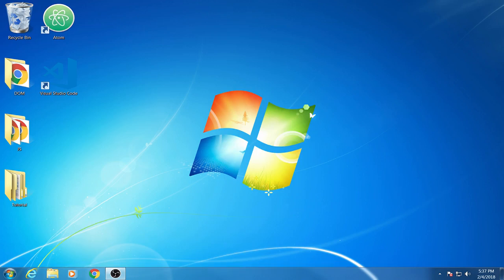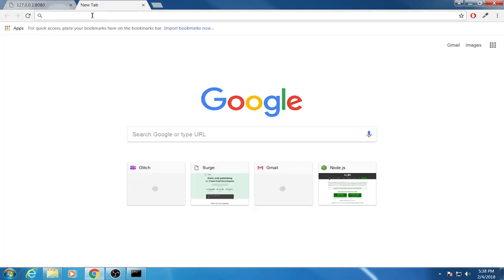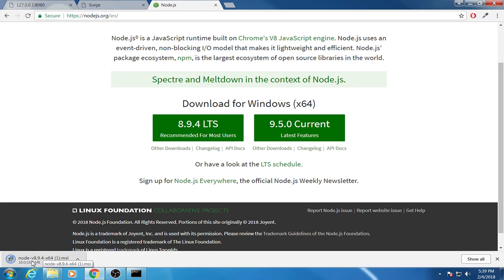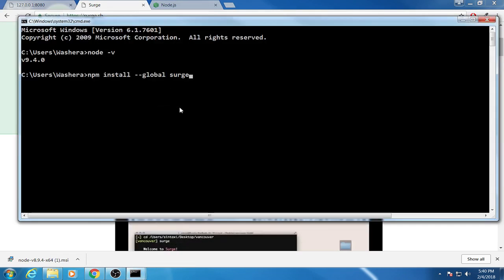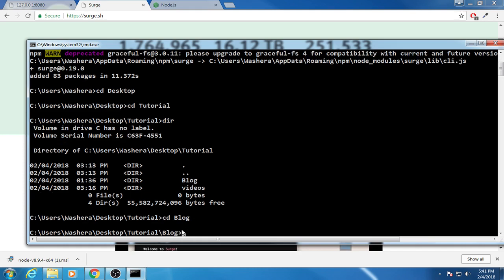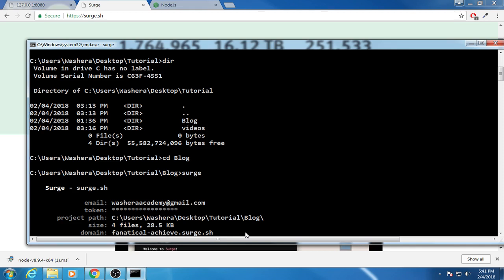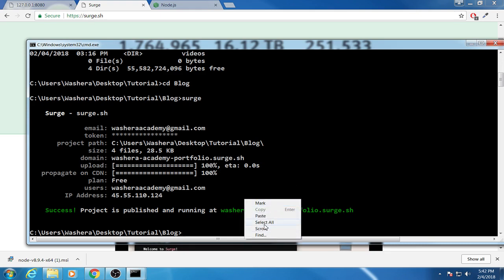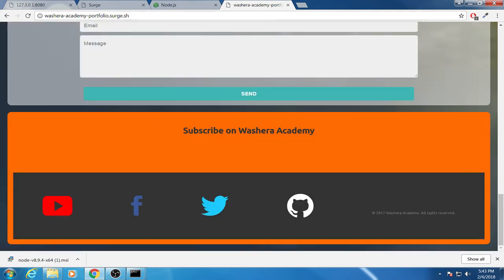How to publish your project on a free web server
How to publish your HTML, CSS and JavaScript project on a surge free web hosting site.
Steps
Then install surge using this command on cmd: npm install --global surge
After that open the cmd go to your project and type surge and give it email and password.

This is the webiste url which I published in this epsiod